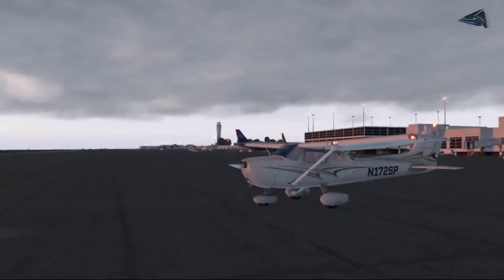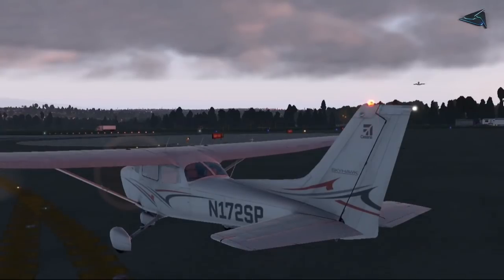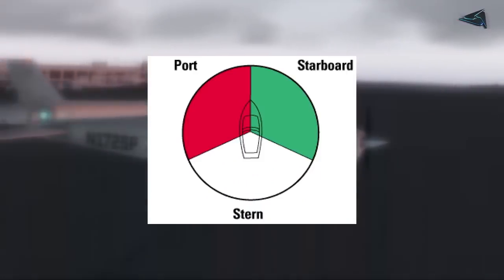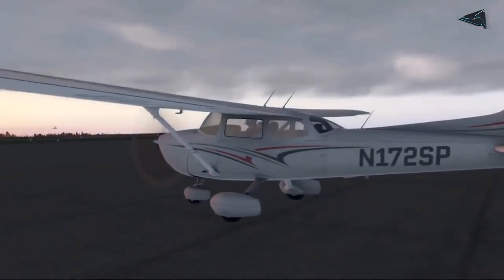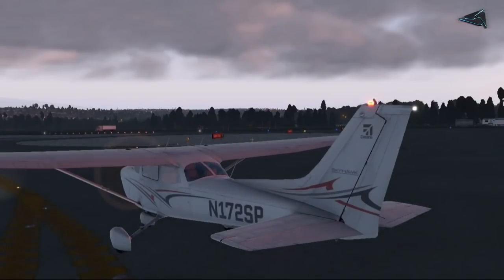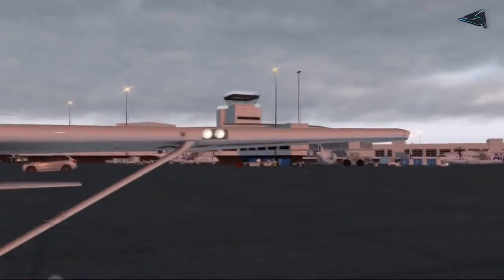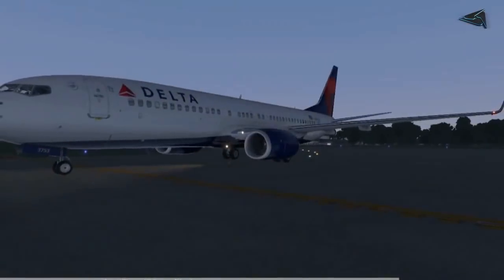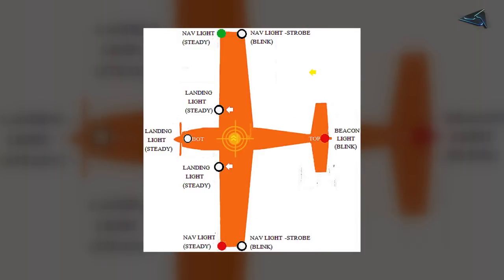বিমানে কেন লাল-সবুজ-সাদা বাতি ব্যবহার করা হয় | Aircraft Lighting System | Avio Rana | HANDYFILM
Aircraft Lighting System
In this video, I am going to explain you the lighting system of an aircraft. Why Do Planes Have Red And Green Lights?

Music Info:
Artist : Federico Aldinucci
track: Paradise